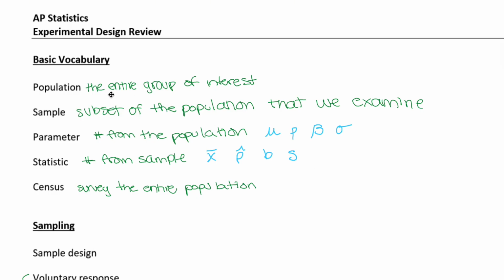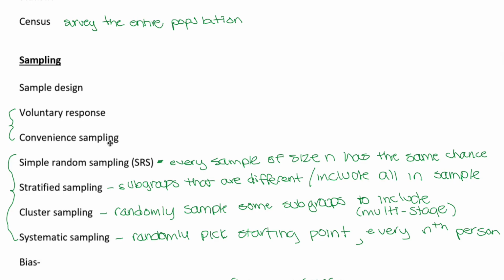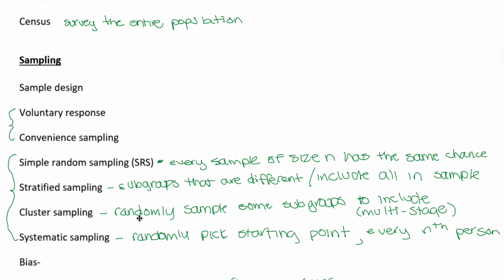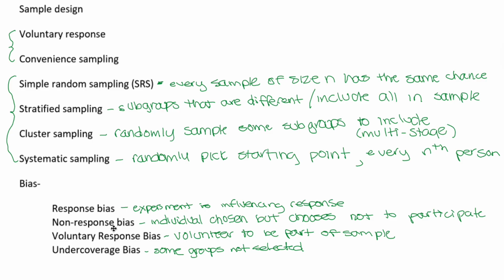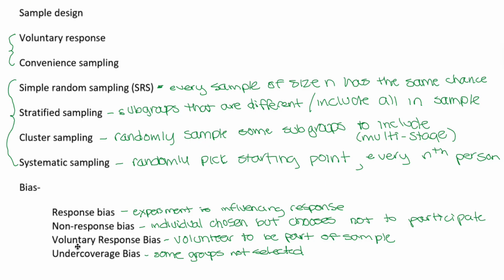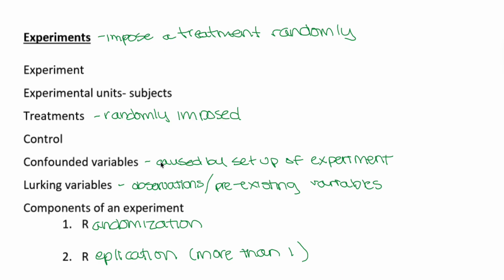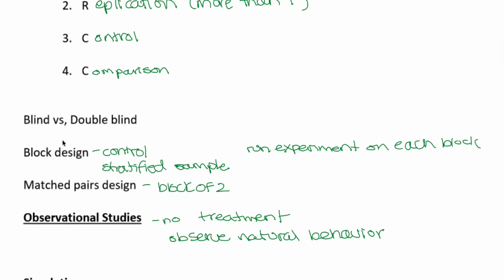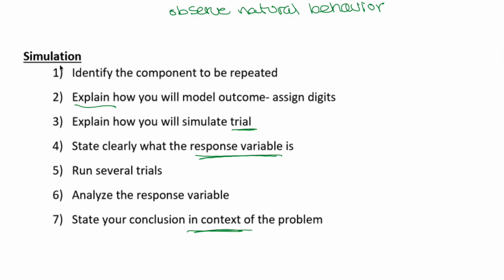AP Stats Review Unit 3: Experimental Design